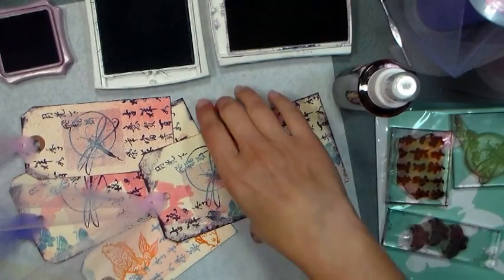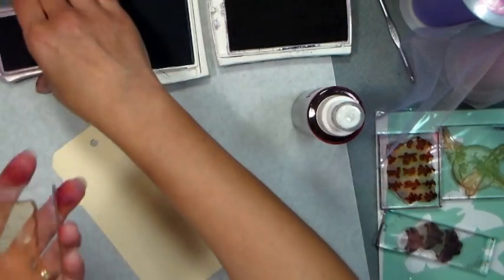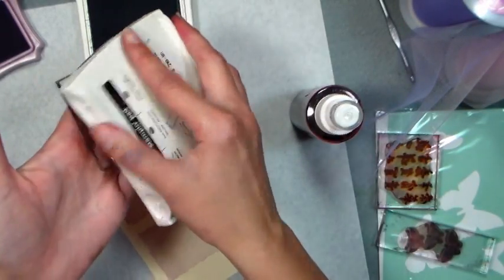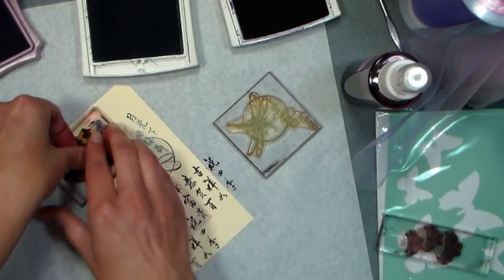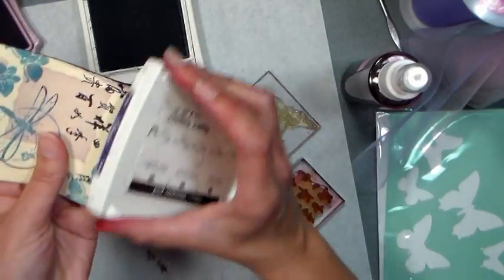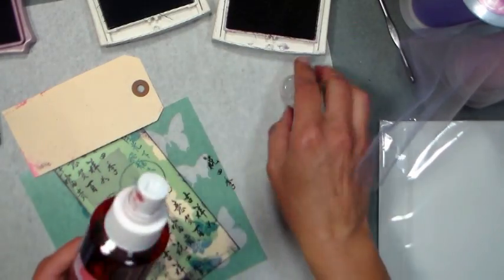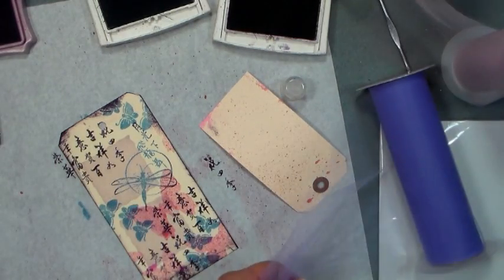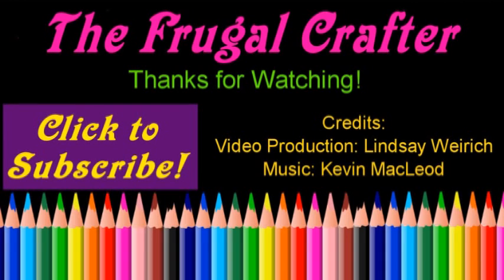Over Stamped & Over Easy Bookmarks!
The techniques of overstamping is a wonderful way to combine stamps to create a cohesive design. I will show you how to use several colors of ink in different values (how light or dark a color is) to stamp a layered design. We will also use stencils to add another layer. The other supplies you need for this project can be found a papermart

Stamps
Ink Pads

Use your favorite stamps and ink and follow along!